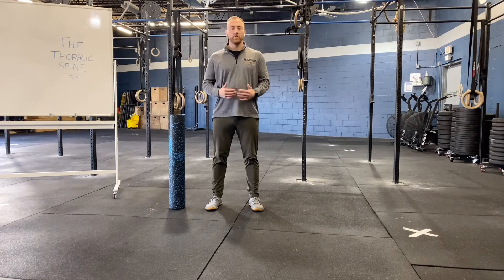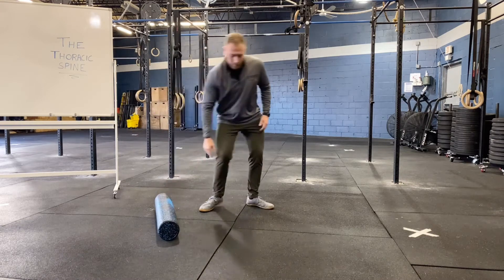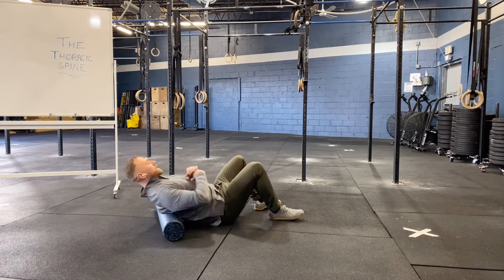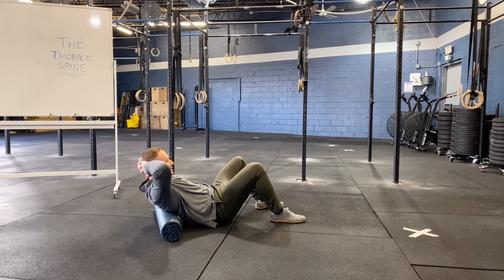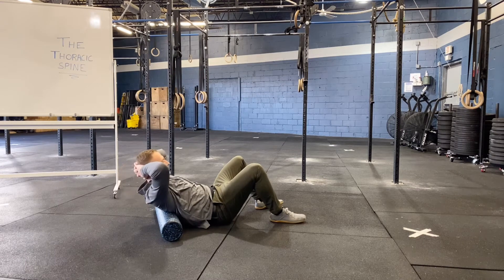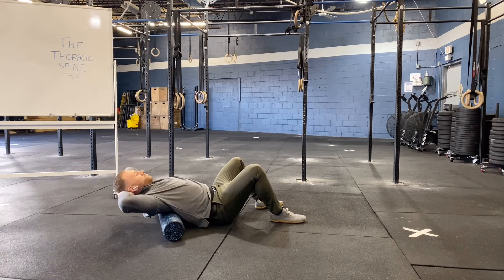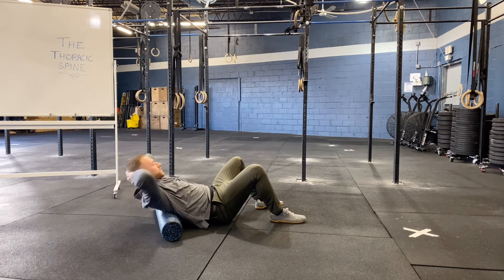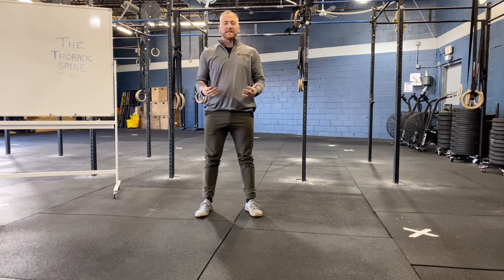Thoracic Extension Over Foam Roller